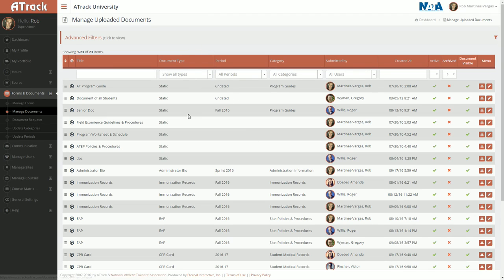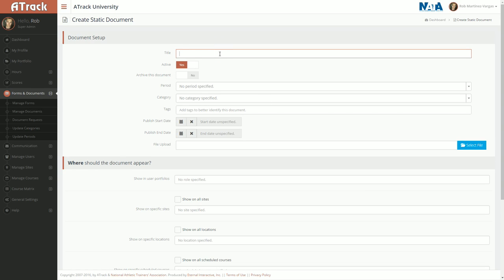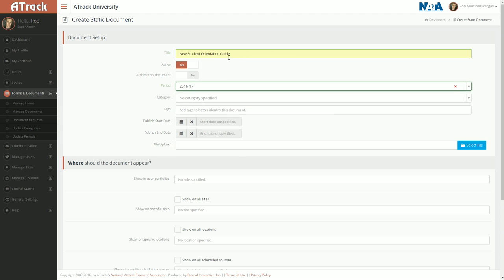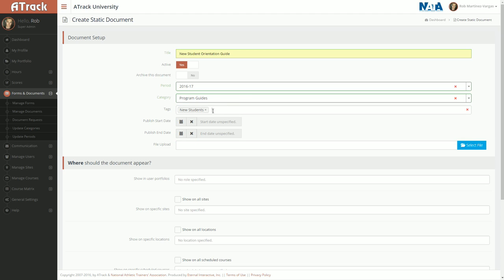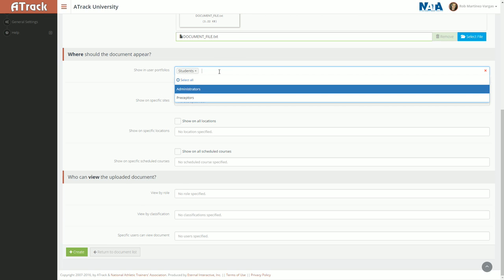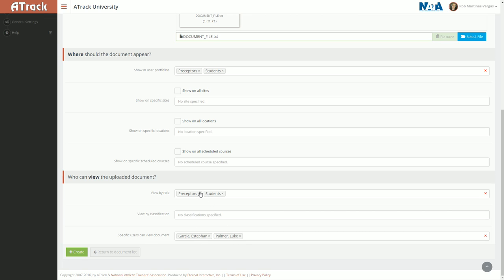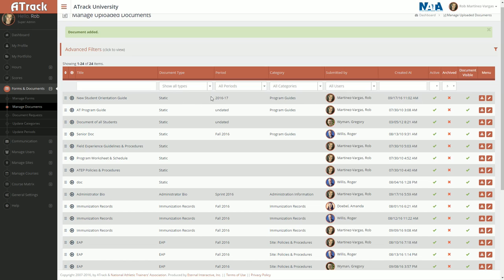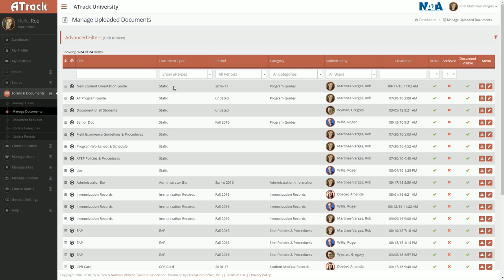ATrack: Creating Static Documents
You can upload documents into ATrack and assign them to specific people or groups of people in your program. These "static" documents are any PDF files, Excel Files, Word or Power Point files or images. You can assign the file to be accessible by one or more people in their document portfolios.